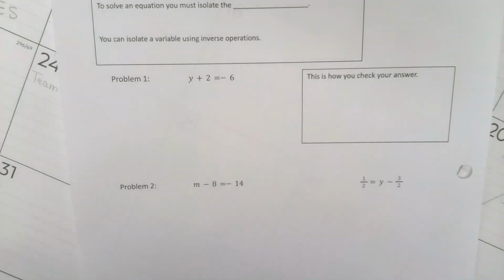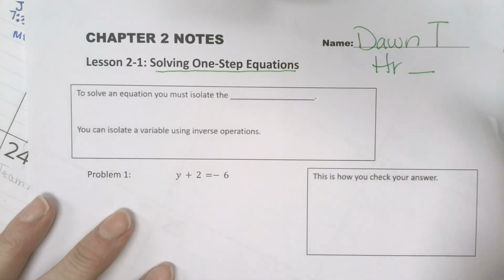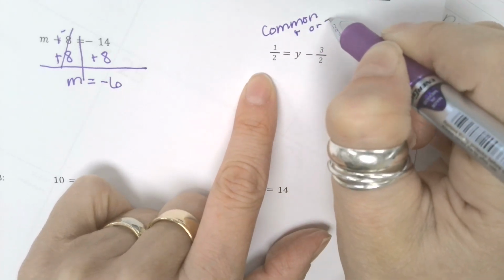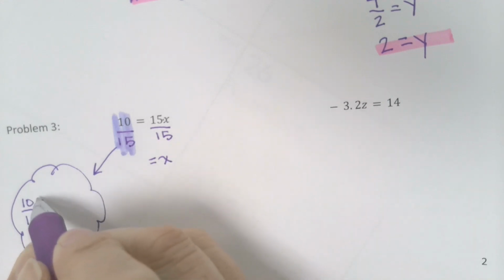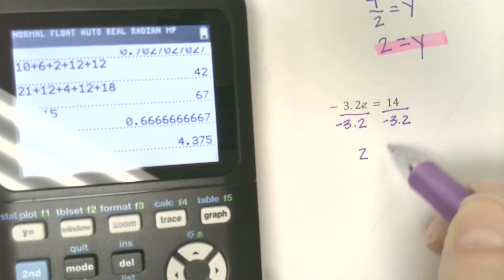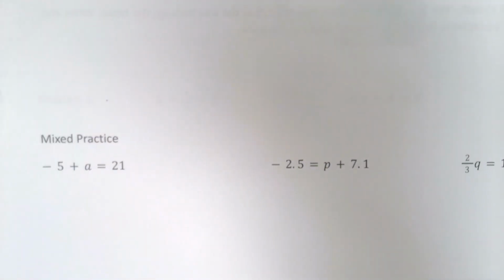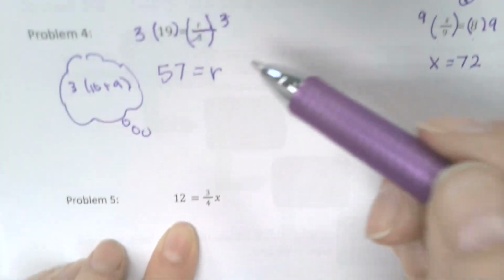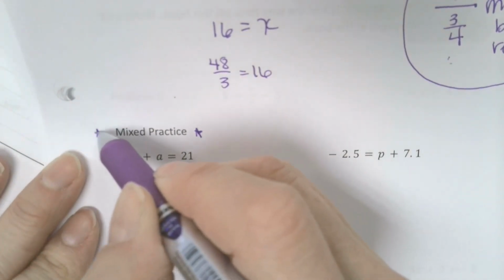Lesson 2.1 Solving One-Step Equations